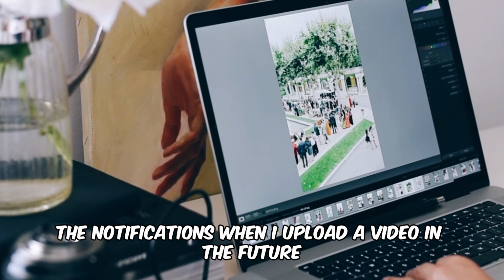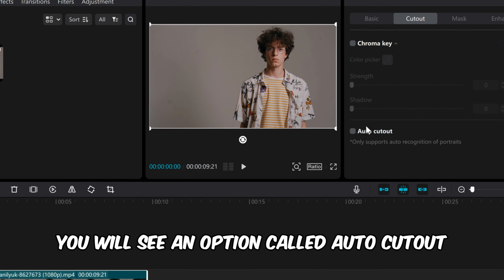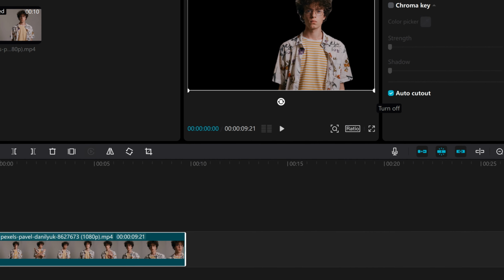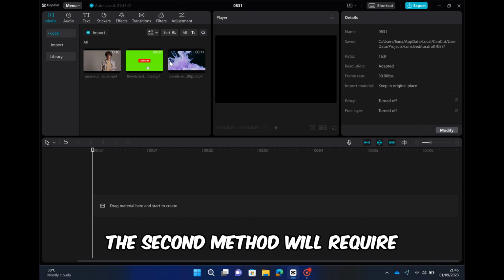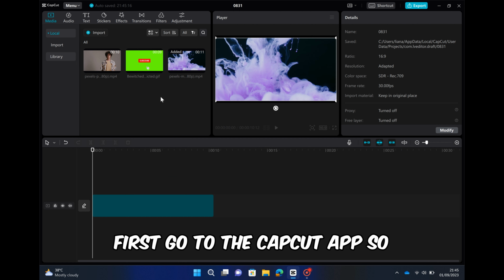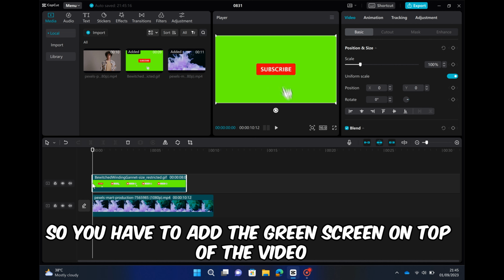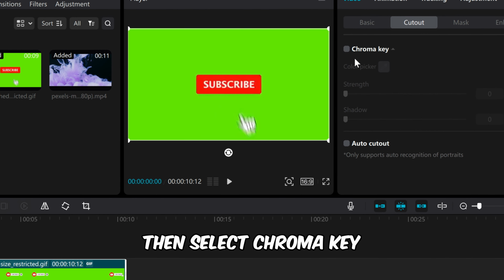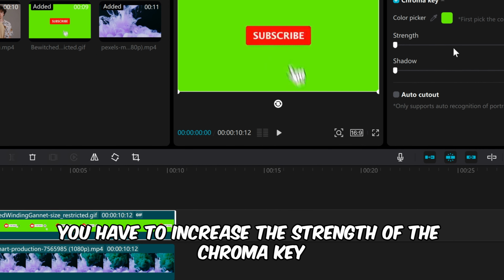How To Remove Video Background Using Capcut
Then just do the steps told in the video